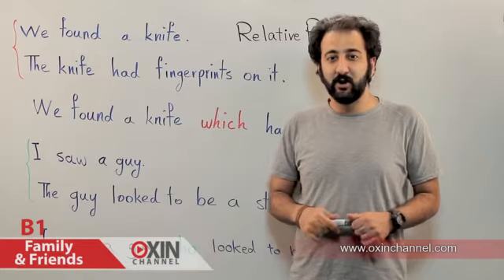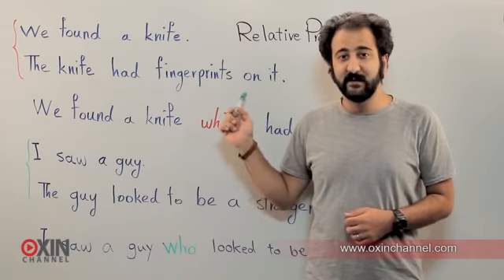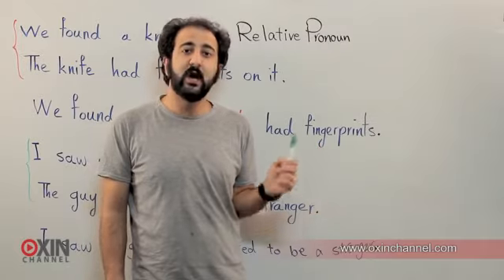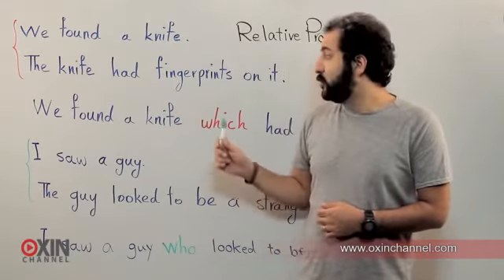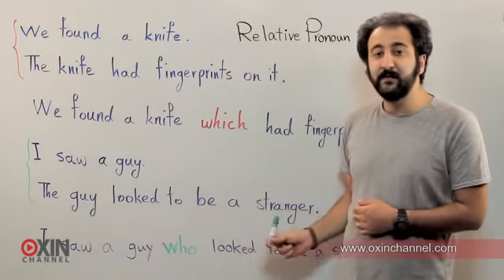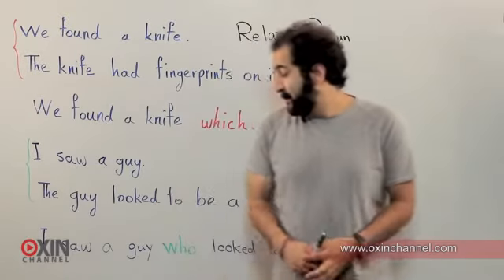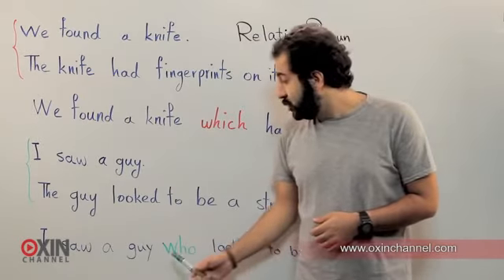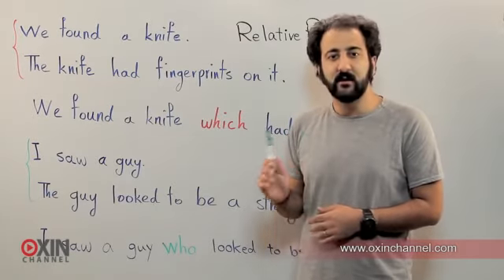یادگیری زبان انگلیسی با اکسین چنل - درس 3 - موضوع: خانواده و دوستان - جلسه 7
Key sentence:
She has a cooked the meal which is your favorite.
I saw a guy who looked to be a stranger.